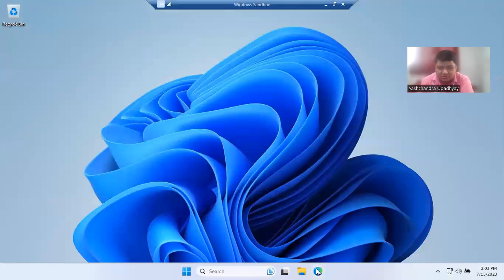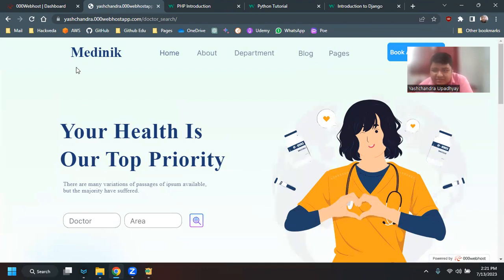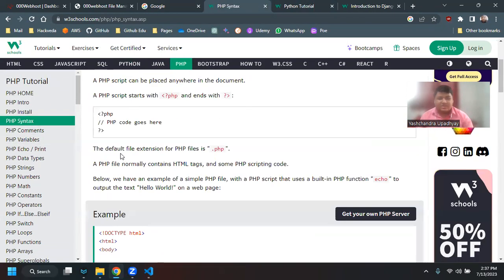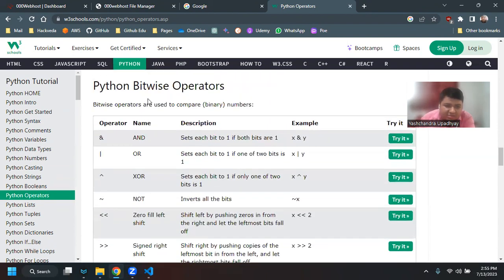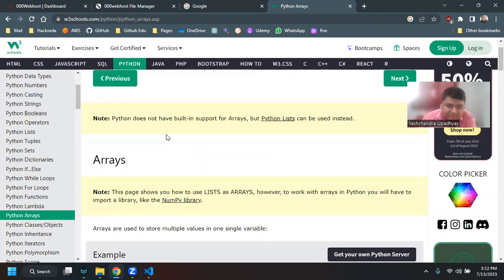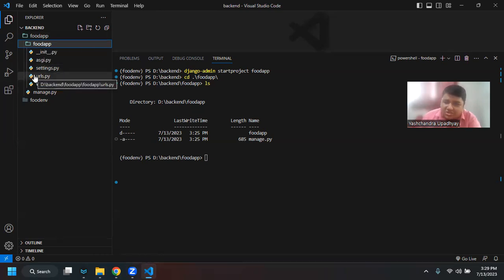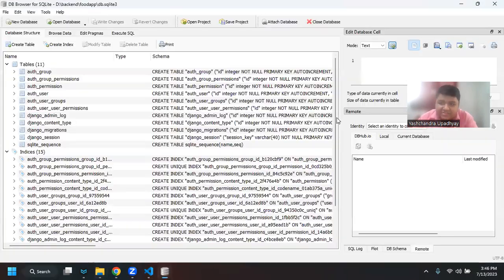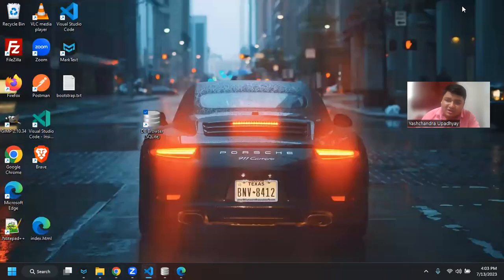Day 5 Intro to Web Development: Intro to Backend